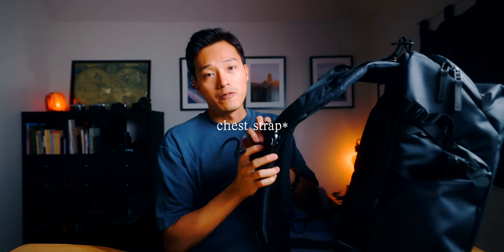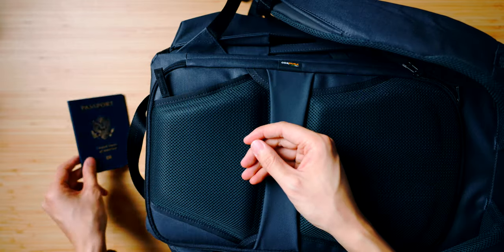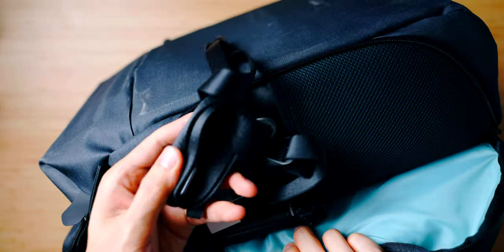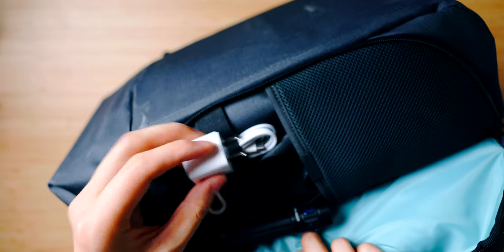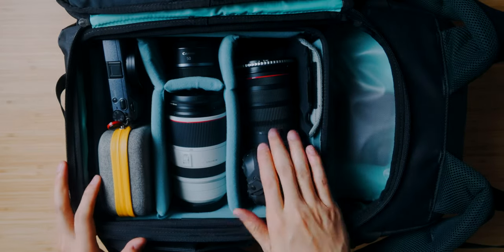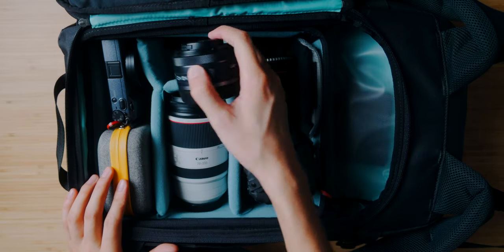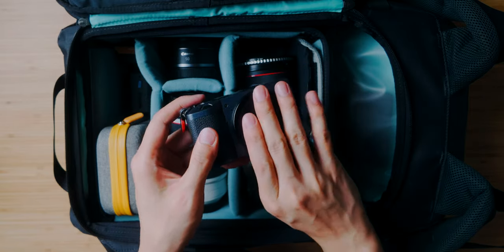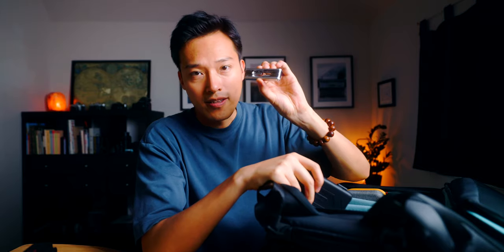Thoughtful Innovation in My New Everyday Camera Bag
My new everyday camera bag
Shimoda Explore V2